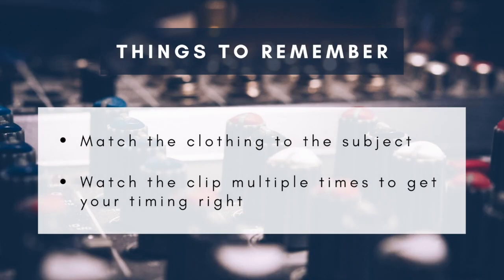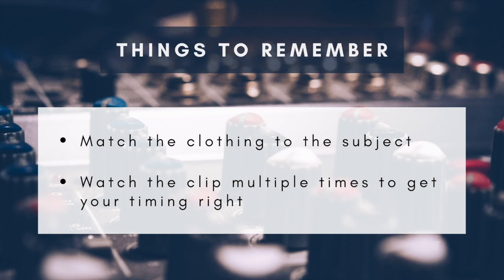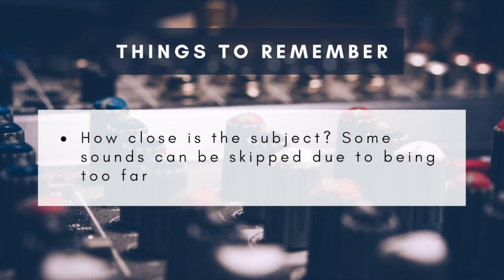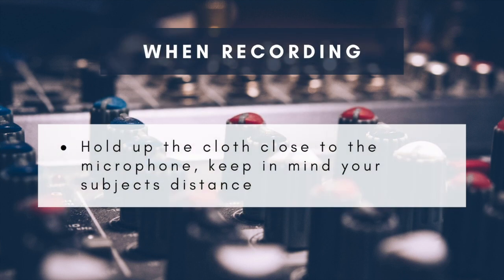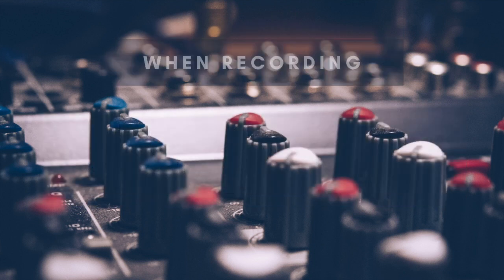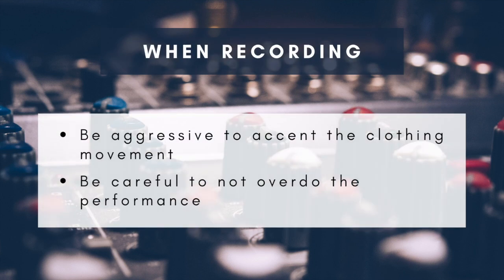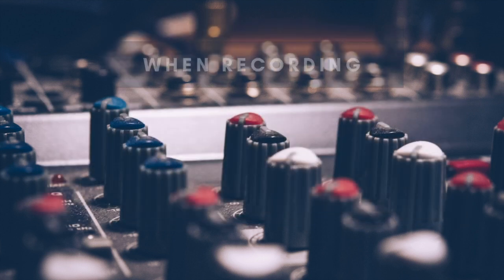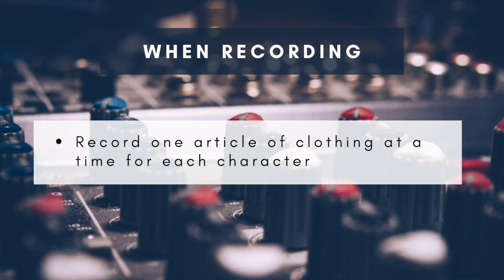Quick Guide to Recording Foley Sound Effects - Clothes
In this video I go over how to record foley sound effects such as clothing sounds for videos and games. Clothing sounds are added in after all the video recording is done to better control the quality and volume of these sounds.